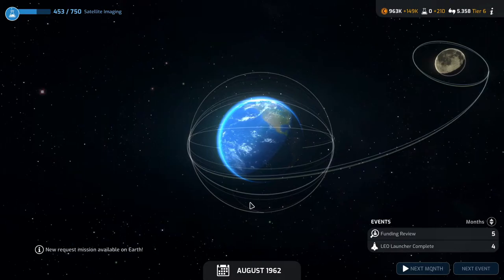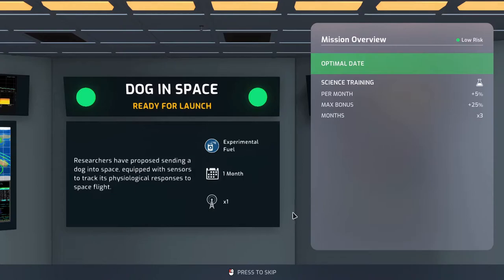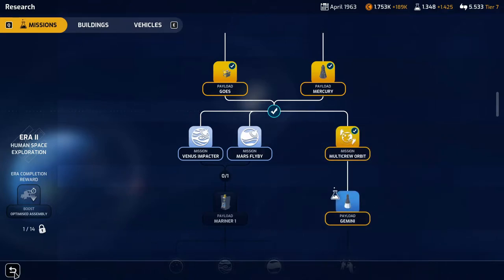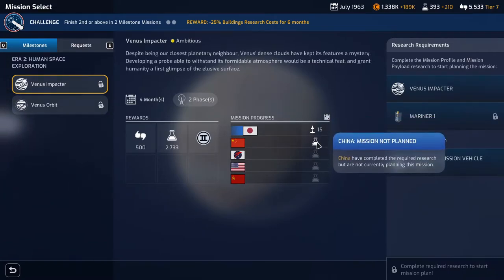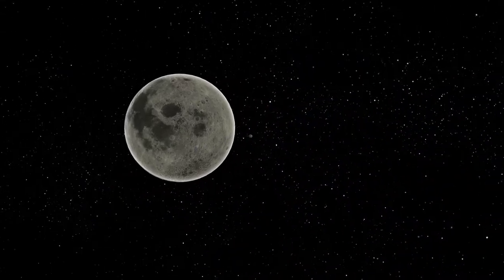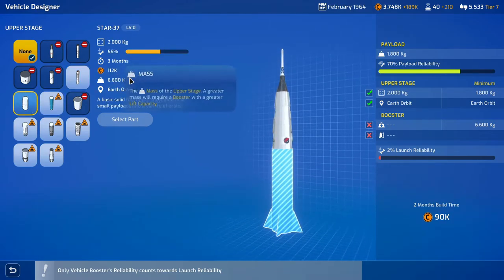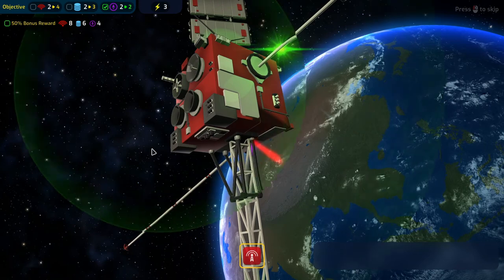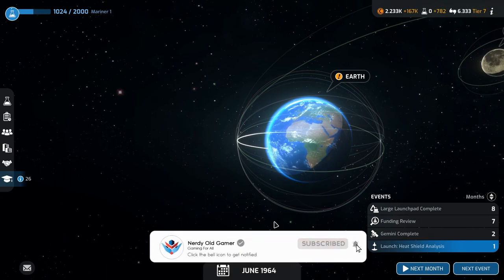Mars Horizon Gameplay Ep4 | Fly me to the Moon